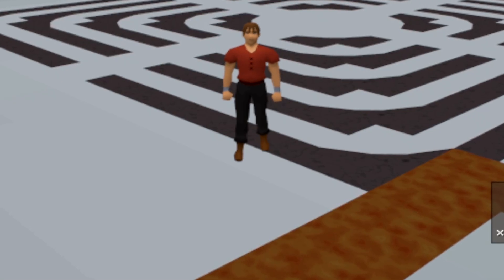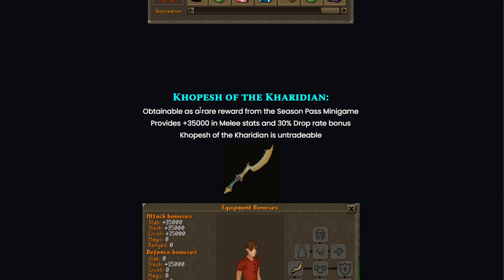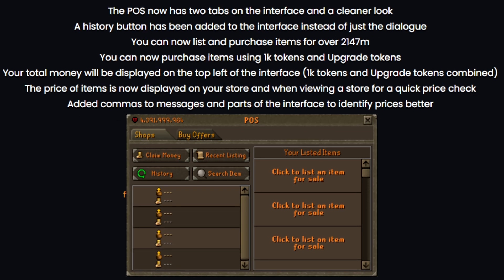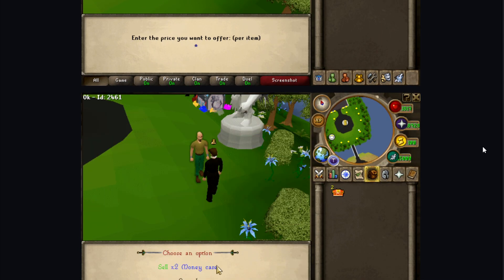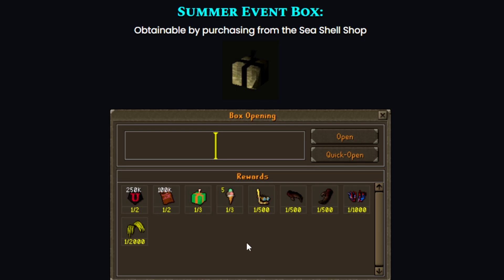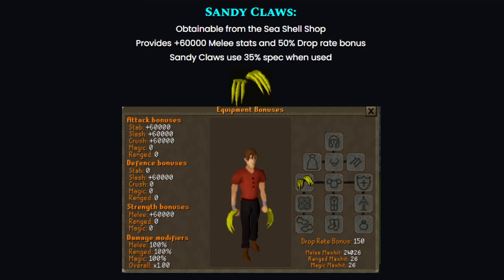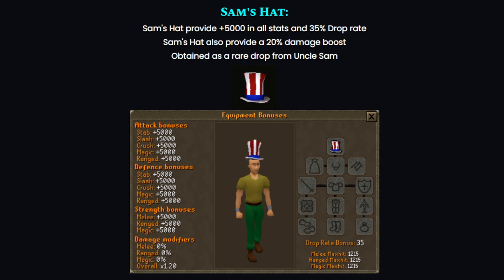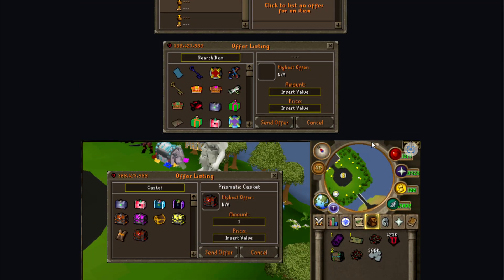THIS MONEY MAKER WILL BE INSANE FOR *NEW PLAYERS!* SUMMER EVENT & MORE ON Lunite RSPS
- Type ::refer in game & enter "Smoothie" for a starter pack -

1. Like the video
3. Comment your LUNITE in game name (must be unedited).
4. Turn your post notifications on

First to comment their Lunite IGN gets a prize (must be unedited). Make sure to type "IGN" before your in game username

Recent winner: Bustyboy (You have TWO weeks to claim your reward)

Type ::refer in game and enter "smoothie" for a NICE starter!